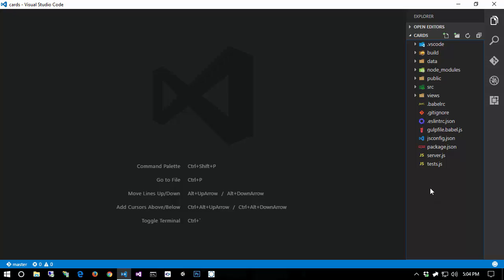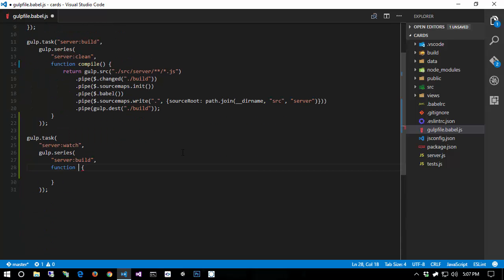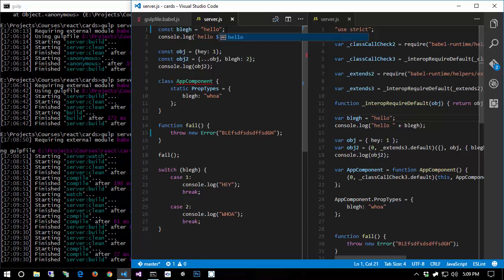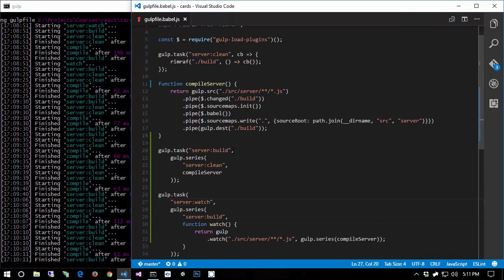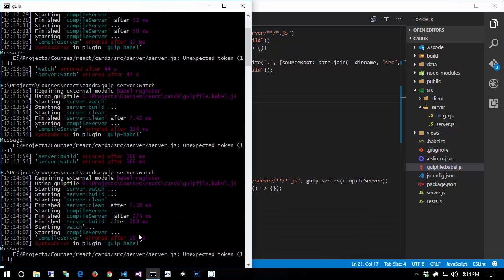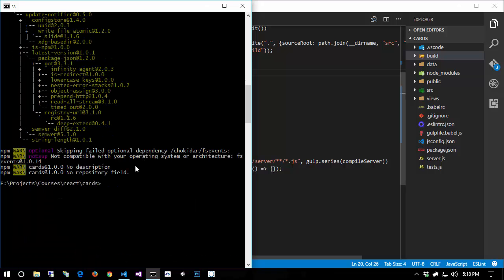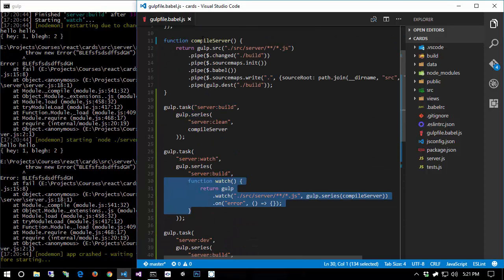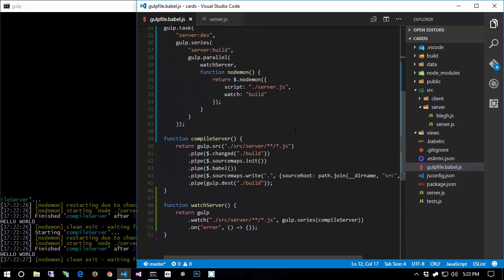🔴 Watch and Run: Server • React JS Programming • React JavaScript • React JS for Beginner • (Pt. 21)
00:00 - Setting Up Watch Tasks for the Server
02:06 - Defining a Named Anonymous Function
04:01 - Using Gulp Watch to Automatically Compile Files
06:05 - Composing Gulp Tasks in an Intelligent Way
08:02 - Error Handling for the Watch Task
10:14 - Setting Up a Gulp Task with Nodemon
12:23 - Setting Up a Gulp Series and Parallel
14:39 - Exploring the Flexibility of Gulp

Learn React JS Programming - Watch and Run: Server.

With our build step out of the way, we now implement our watch and run tasks for our server - allowing us to be able to have our server restarted automatically on file changes.